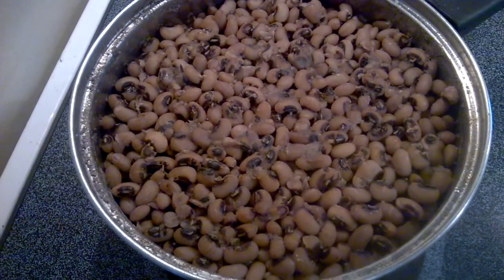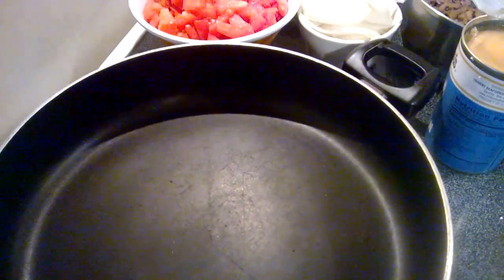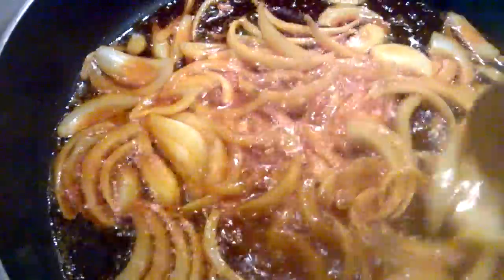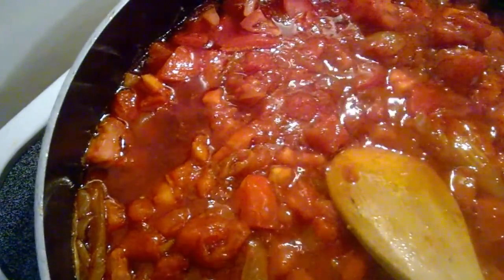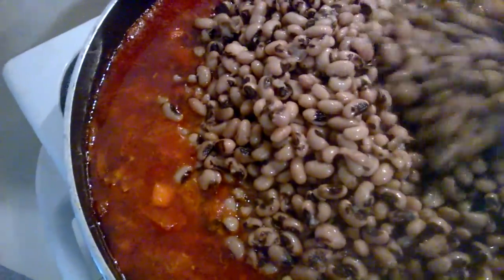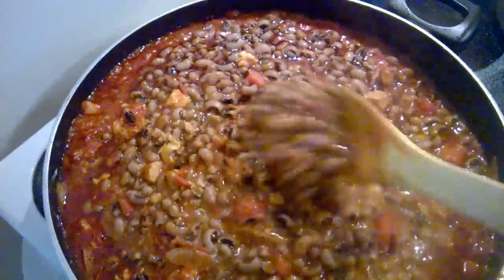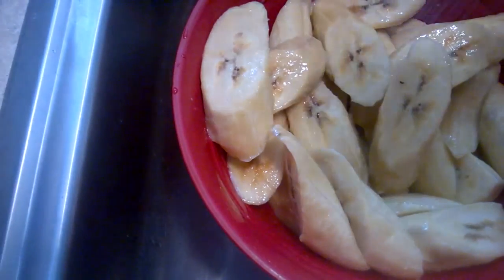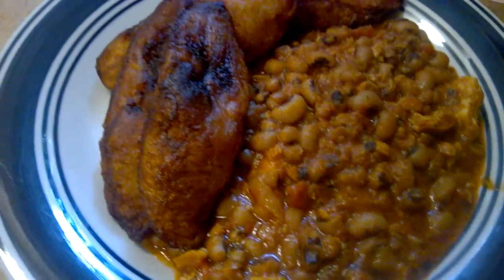Fried Ripe Plantain & Beans Stew Recipe.. (Ghana Style)!!!!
Please, give this delicious recipe a try and let me know how it went. Thanks!

Ingredients:

Black eye beans (Cooked)
I used Palm oil, but you may use any oil of your choice
sliced onions
cayenne pepper
diced fresh tomatoes
can tomatoes (Crush & paste)
Curry powder
Any seasoning and spices of your choice (I used Maggie cube & chicken bouillon seasoning)
2 Can fish of your choice

Fried Plantain ingredients:
ripe plantain
oil
salt